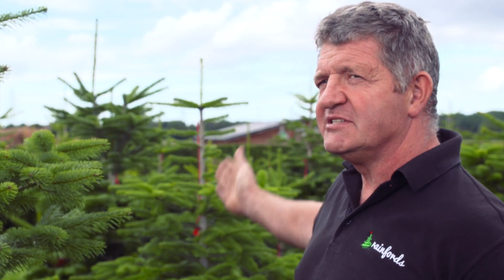Rainfords Christmas Tree Farm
Richard Rainford tells us about Catchdale Moss Farm, St. Helens, WA10 5QG.